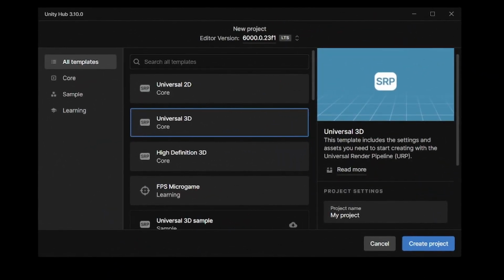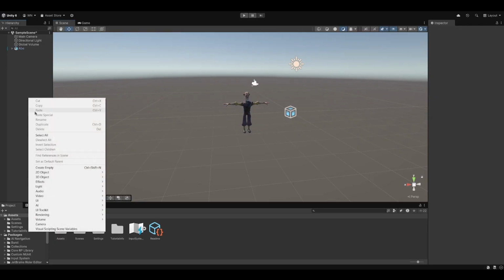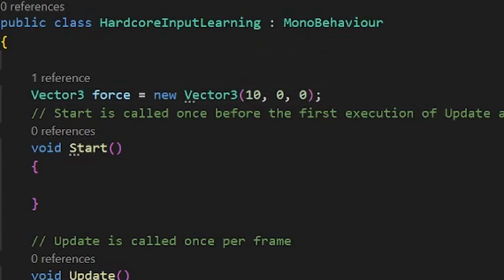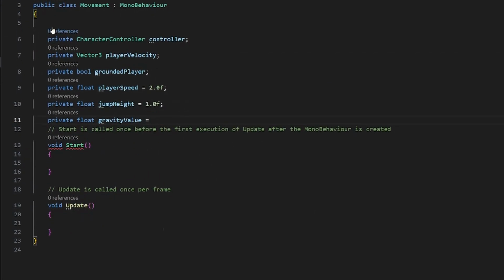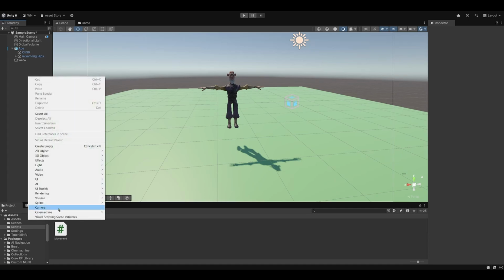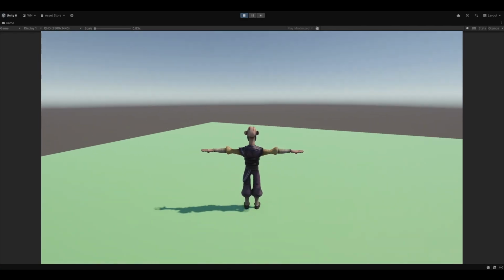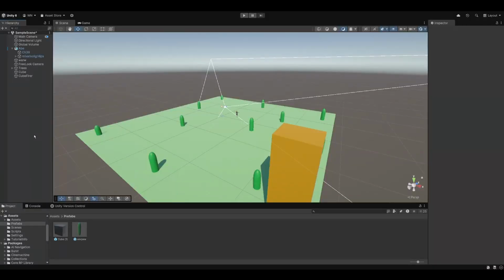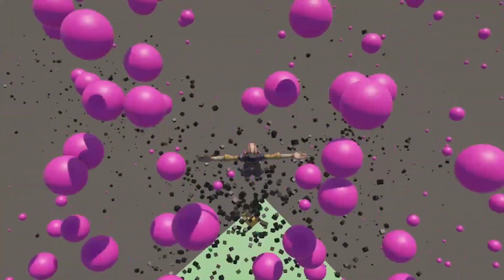Game Dev Journey! Abe's Awakening (Unity Learning)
While helping Abe find his powers I learned about some fundamentals in Unity - Camera, Cinemachine, Character Controller, Physics, RigidBody, Colliders, Forces, Movement, Scripts